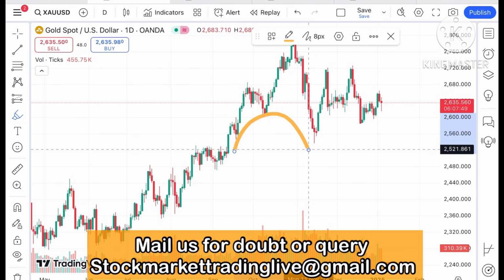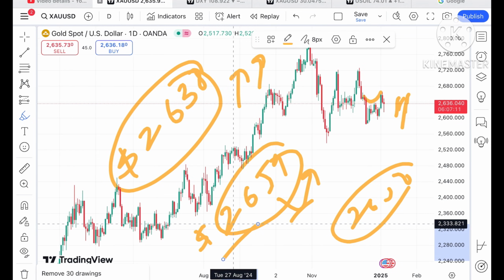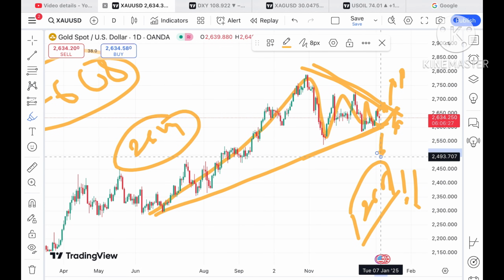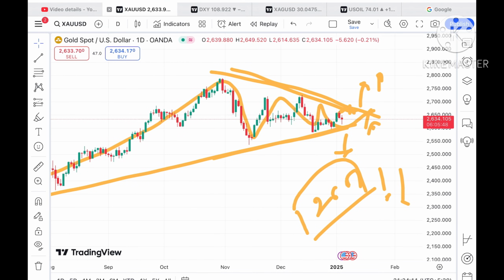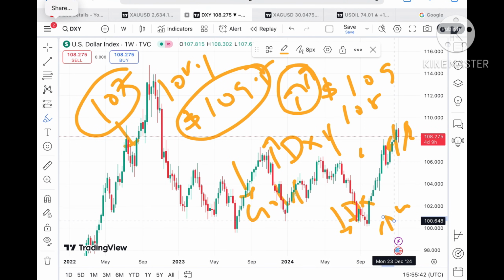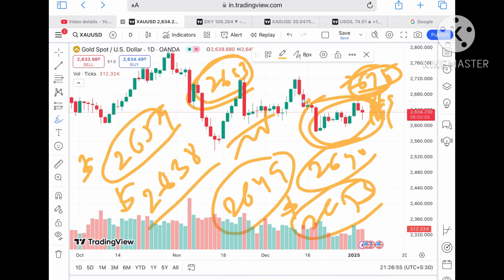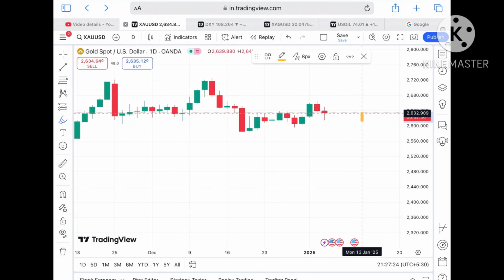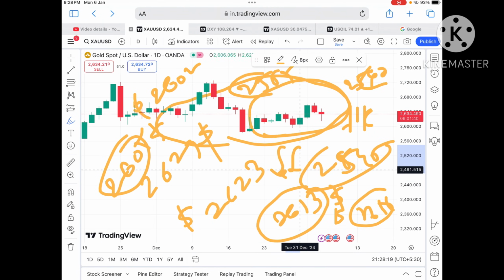7 - 8 January 2025 | Gold Price Prediction Next Week | XAUUSD Analysis Today | XAU/USD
Gold Forecast | 7 - 8 January 2025 | Gold Price Today | XAUUSD Trading Strategy | XAU/USD | Xãu | Xauusd chart | Xauusd live

Gold Price Analysis for 7 - 8 January 2025 | Gold Price Outlook in 7 - 8 January 2025 | Is This The Best Time To Invest In Gold | January 2025 | XAUUSD forecast | gold price next week

XAU/USD Trading Strategy | January 2025 | Gold Rate Today | XAUUSD Analysis Today | XAUUSD | XAUUSD Live

UPI : deepakzbro@axisbank

xauusd forecast,
7/1/25 - 31/1/2025